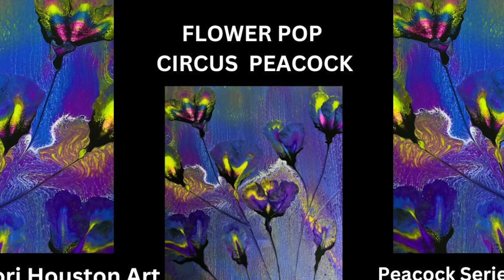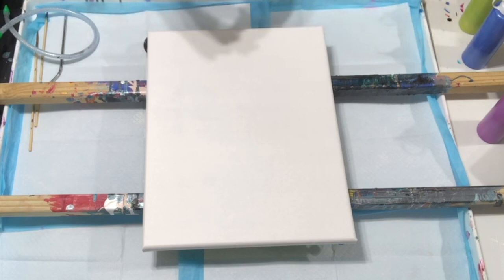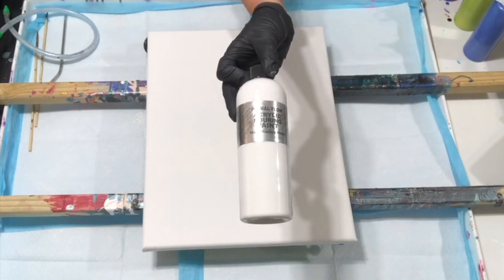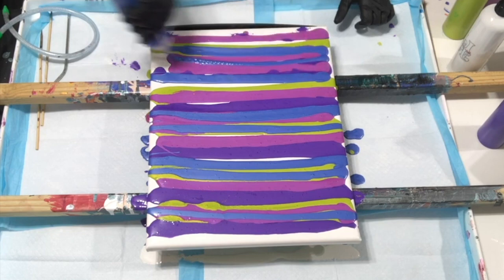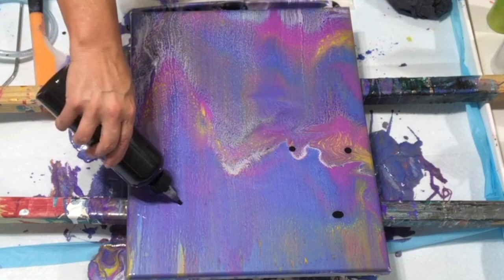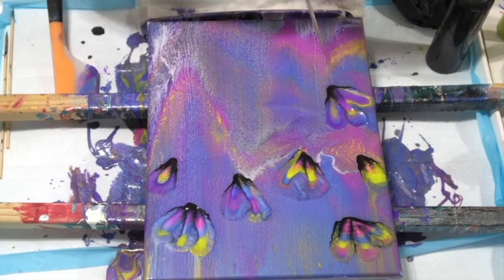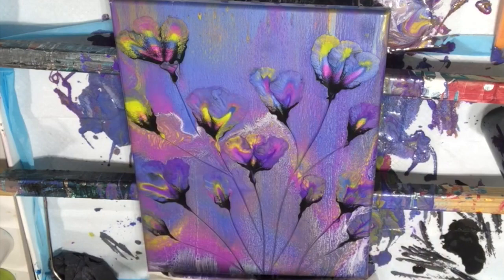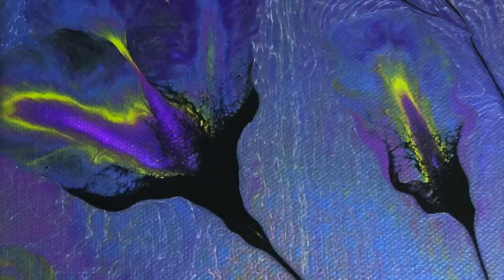#112 Flower Pop - CIRCUS PEACOCK StrawBlowing Flowers - Swipe- Lori Houston Art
Thank you for joining me at Lori Houston Art,  I am excited to be a part of the Chuesday Art Train tonight featuring Holly with The Morning Pour, Joanne Ralstin Art  and  Nate Bright Art.
Tonight I decided to bring back a Flower Pop Video that was one that I created when I first started on Youtube.  I will take you through my process of an easy step by step way to create my original flower pop.  I have a new series coming out and decided to do this first since this was painting that was displayed and SOLD at the FAE in Pieces of Tara's Artistry's room - I assisted her and she allowed me to place an art piece in her room - THANK YOU Tara - you are amazing, your classes were amazing and I am so thankful to be your friend and assistant. XXOO. Cannot wait until APRIL.

Join me and my friends on Tuesday night, and if for some reason you cannot make it, go back and check out the entire video as I will show you the final results AND a picture of the piece with resin and the new owner Jennifer.  I met Jennifer at FAE in July and was lucky enough to see her again this go round.  I am so humble to have my art in Jennifer's home .  Thank you from the bottom of my heart.

 I cannot wait to see those of you I met in July and November NOW again in April - in Seattle.  I will have more photos of FAE coming soon in upcoming videos.

Again I am so happy to be a part of this train with these amazing artists on "Chuesday" nights this week we will start at 6:15 with Holly from the Morning Pour.  See you there

 6:00 Holly w/The Morning Pour

6:15 Joanne Ralsin Art

6:30 Lori Houston Art

7:00 Nate Bright Art

Thanks you for tuning in and I appreciate all of you that continue to support me and are following me on this journey.

Please check out the Williamsburg Bazaar in Williamsburg, Virginia where myself and several artist have their artwork on display for purchase.  This shop is amazing, so many different artist styles and this Bazaar has been a blessing to me in my art career, it truly has gotten my art on its starting path - Thank you to Janie and her husband for their kindness and for being such a huge support to all local artists, you both are amazing human beings.

Also if you live in this area - Central Virginia, we have a Sip n Shop coming up on Black Friday and every weekend after up until 12/18 -  hope to see you there.  I will have some of my pieces on display as well as items that you have no seen on Youtube - very exciting event.

lorihouston56@gmailcom
lorihoustonart.com- NEW WEBSITE - ecommerce store coming soon